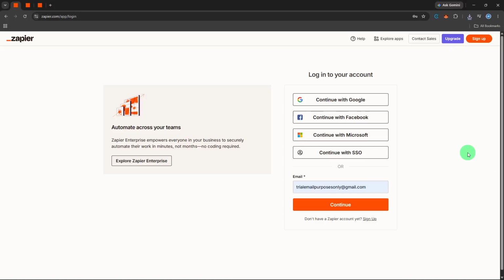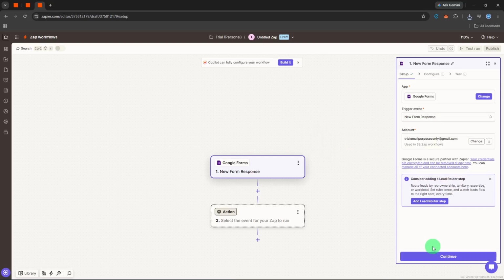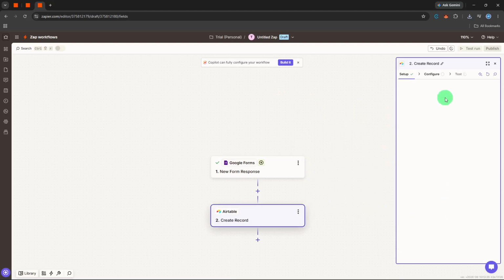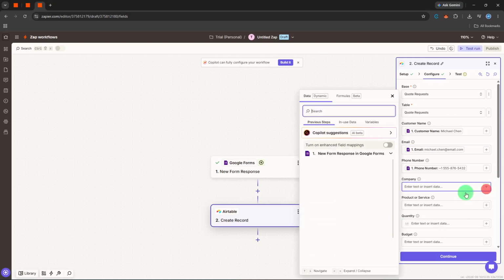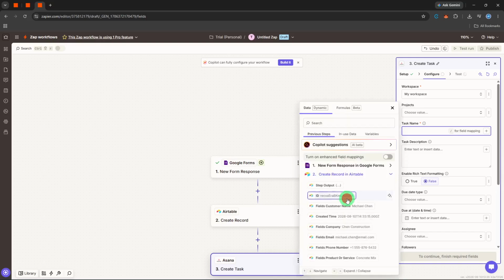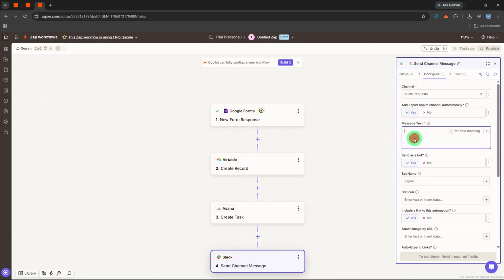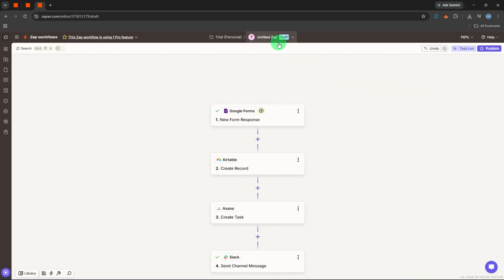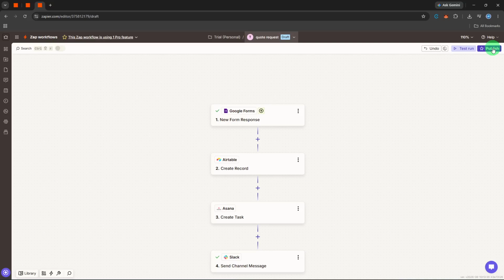Build Quote Request Automation In Zapier [Fast-Track]